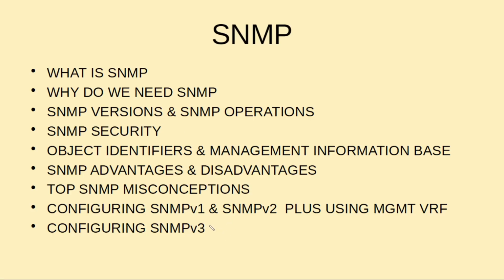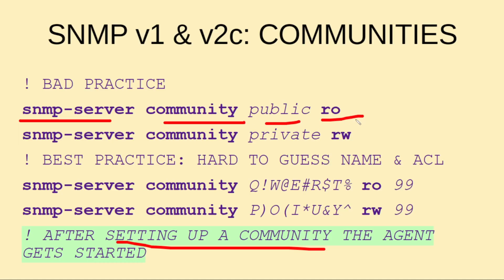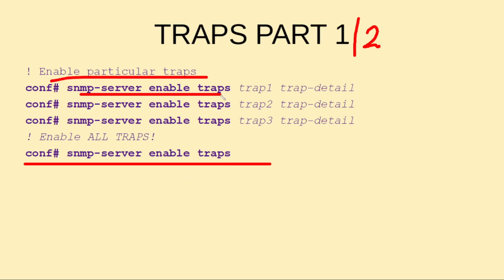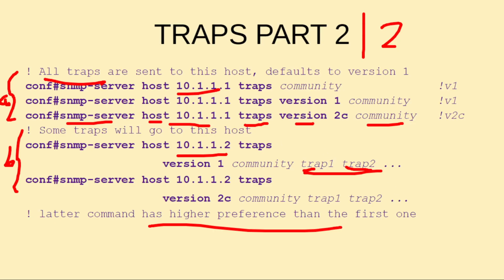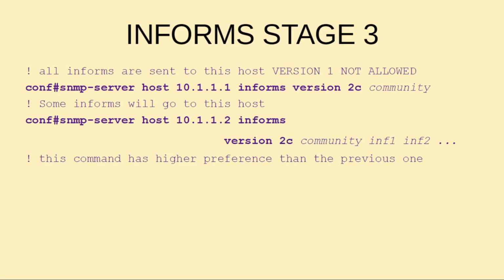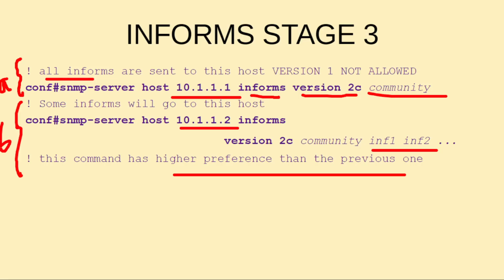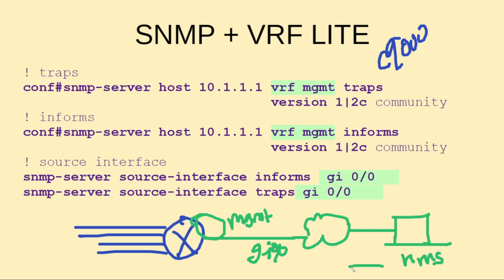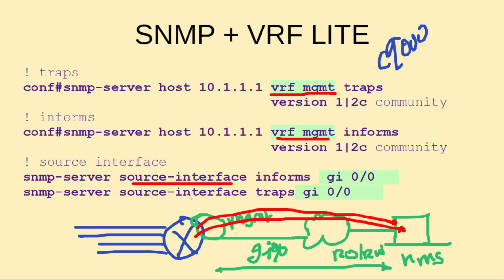CISCO ENCOR 4.1 SNMP 8/9 V1 AND V2c CONFIGURATION